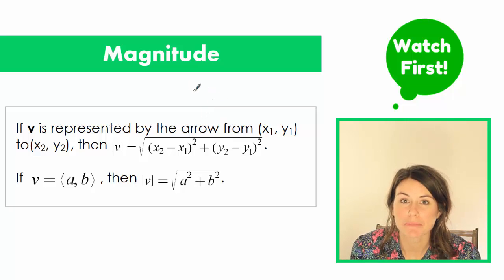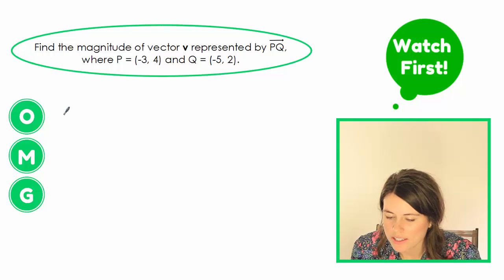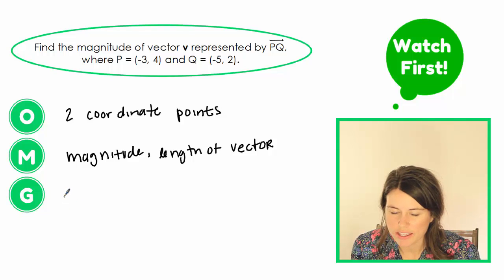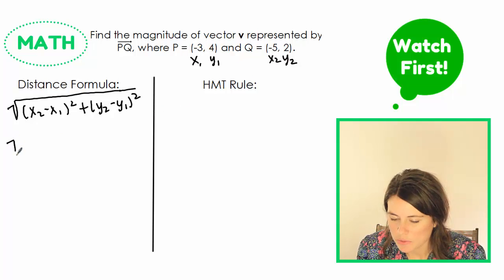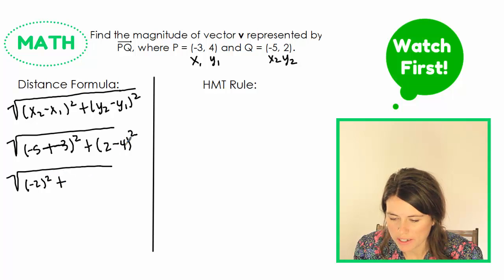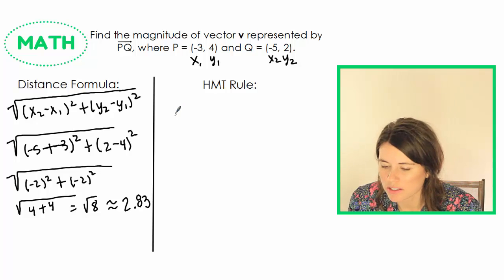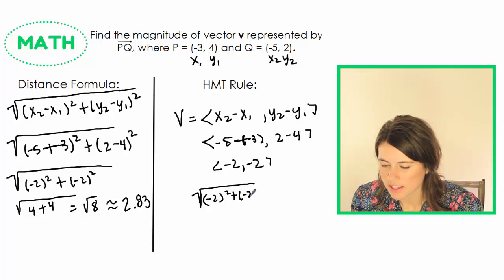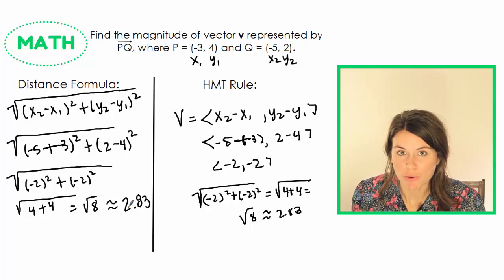Magnitude of Vectors: Calculated 2 ways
PDF of video available here!

Learn how to find the magnitude of vectors two different ways using the OMG math method!

Also, check out mathomg.com for more math information!